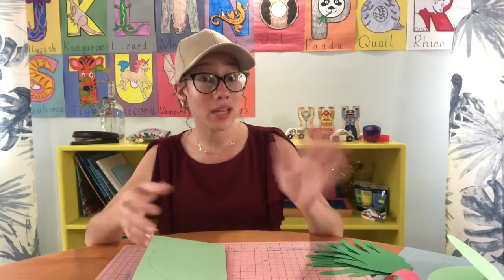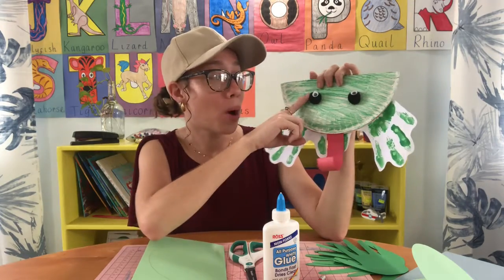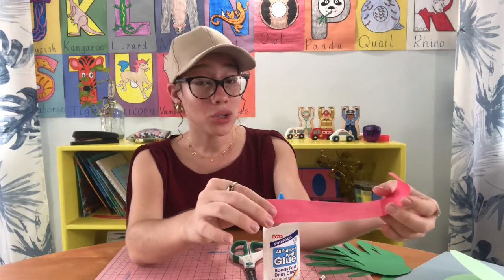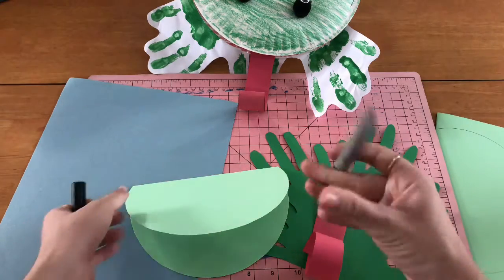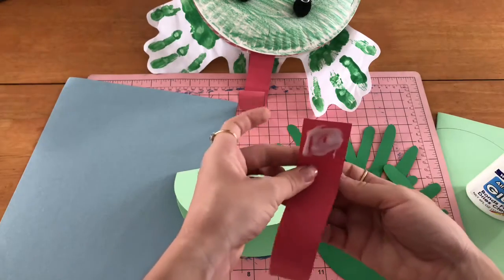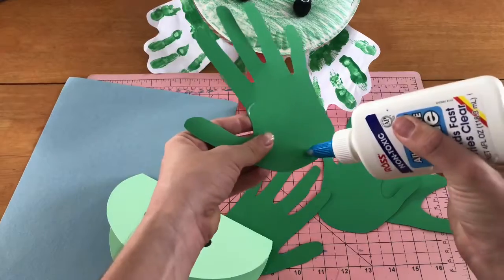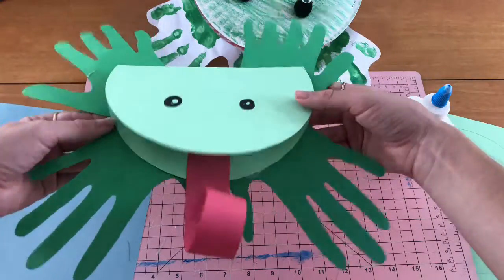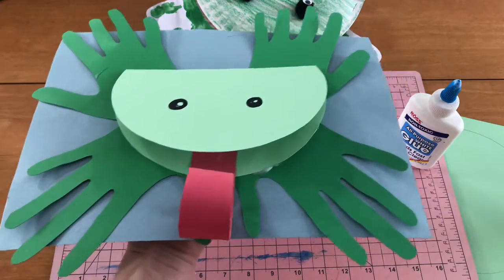Craft Corner - Week 9